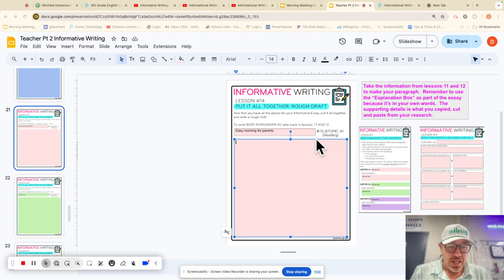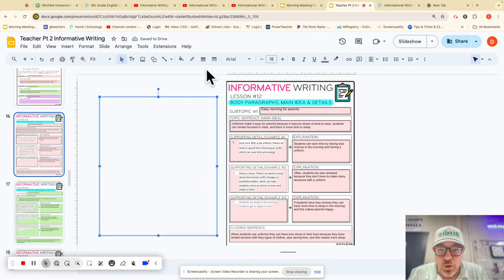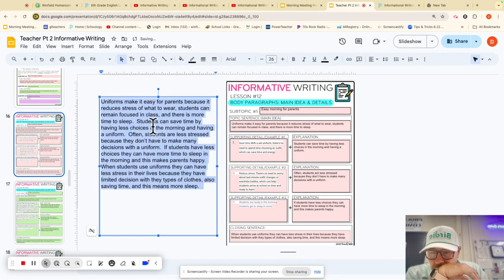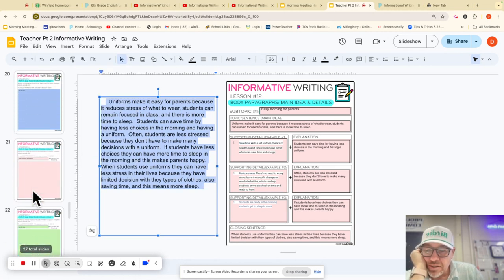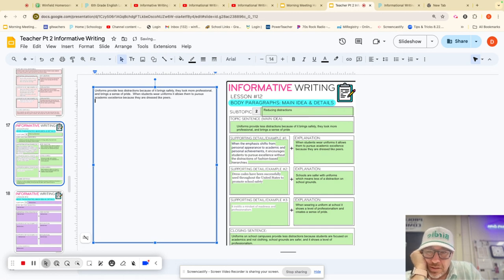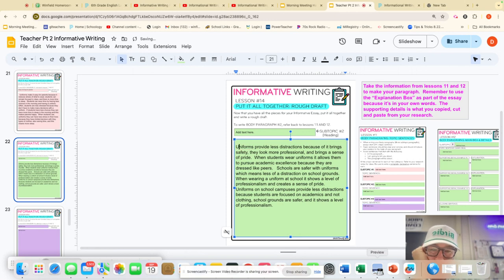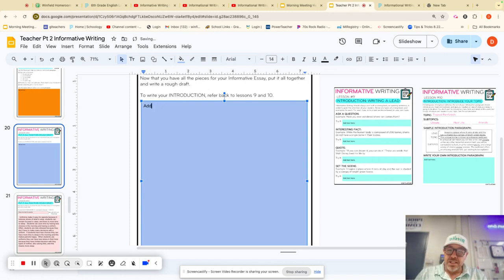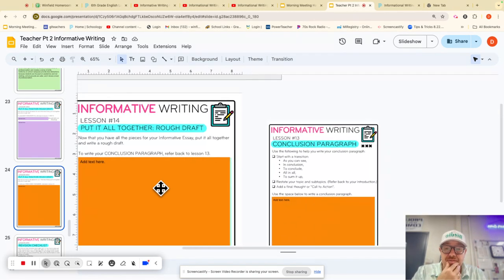Informational Writing Part 5